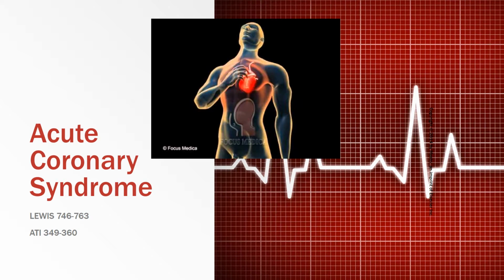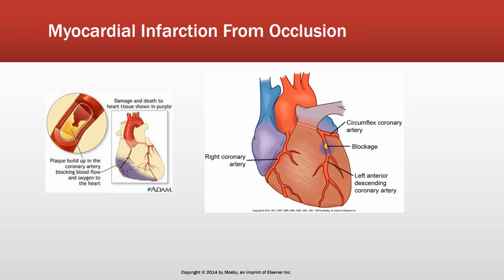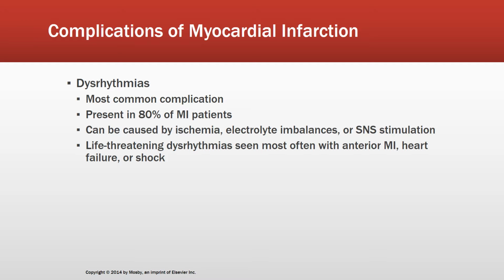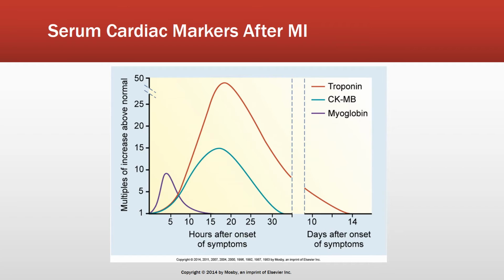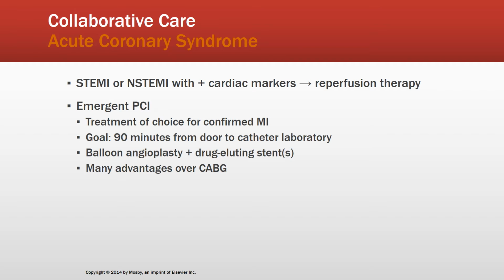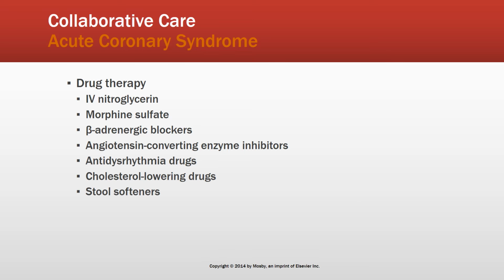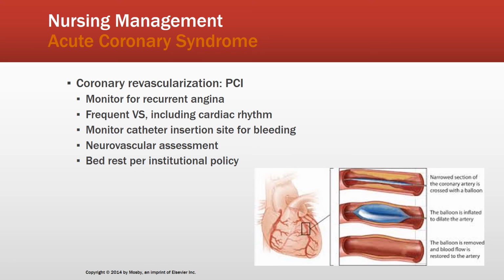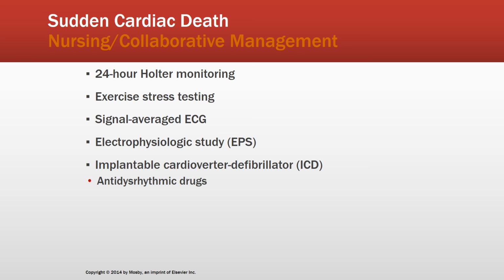Professor Howe-Fontes ACS